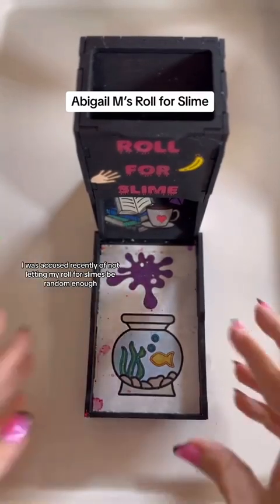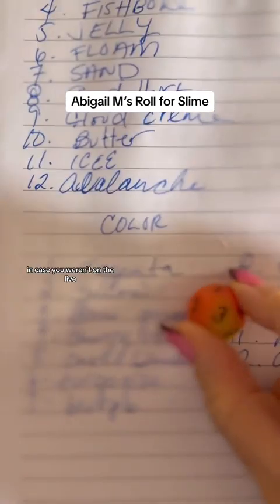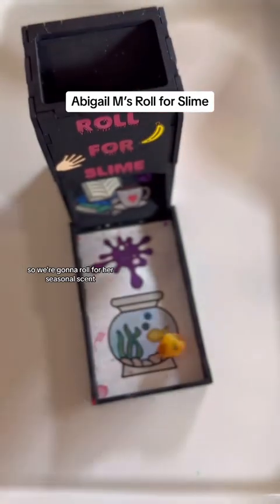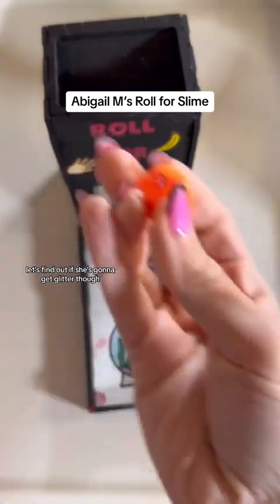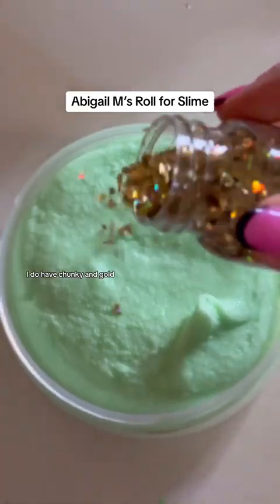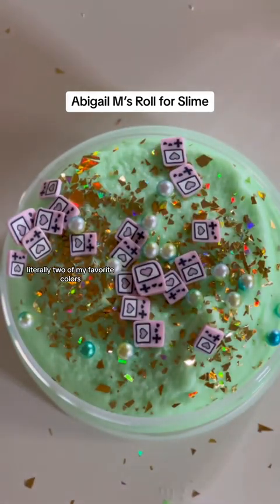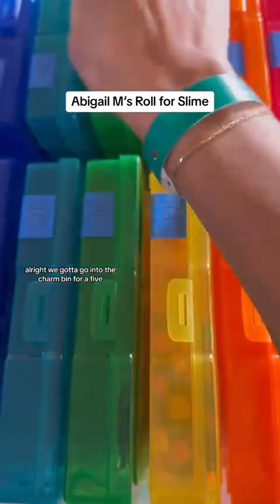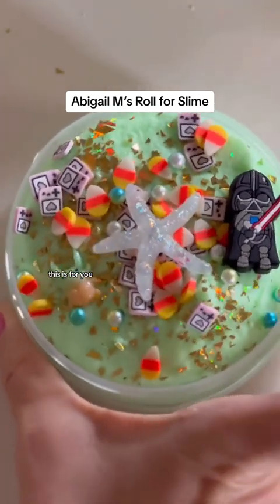Abigail’s Roll for Slime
The things I get accused of are literally hysterical. Too random. Not random enough. Oof!